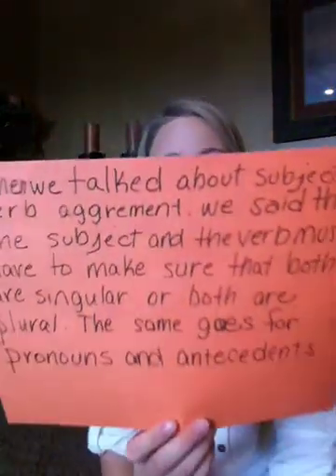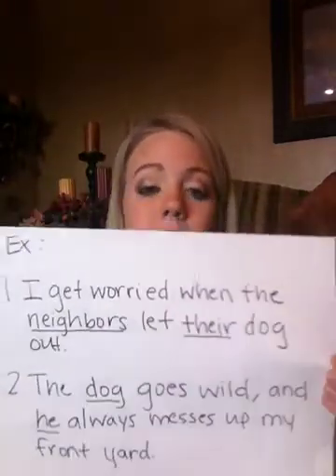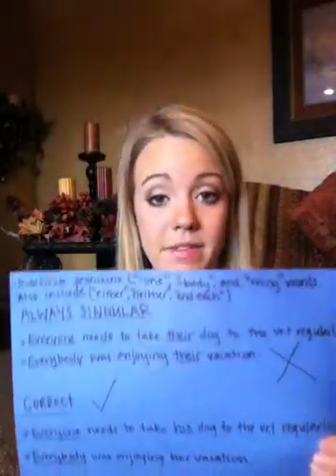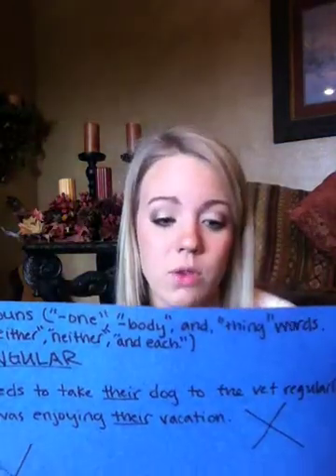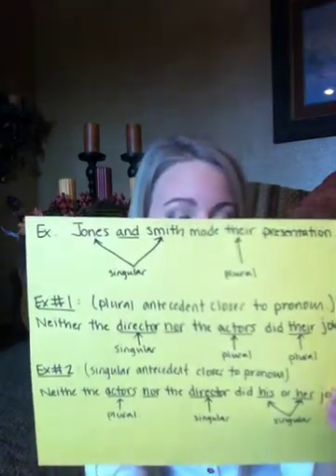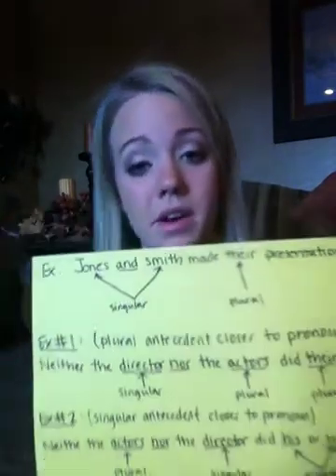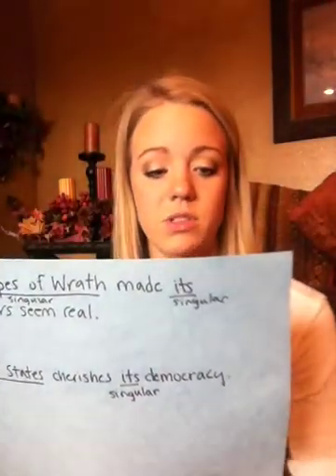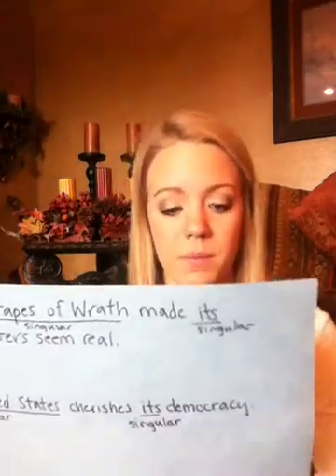Subject-verb and pronoun antecedent agreement